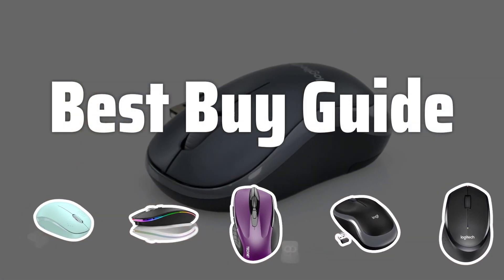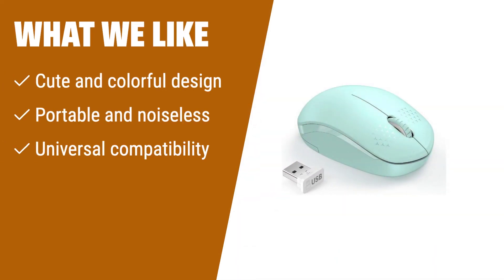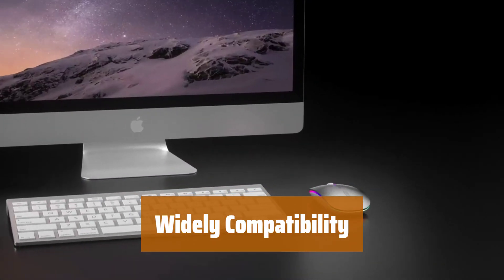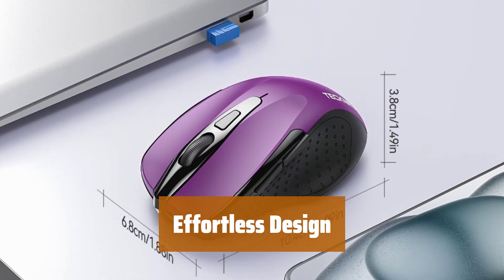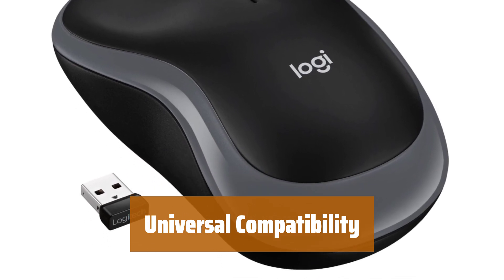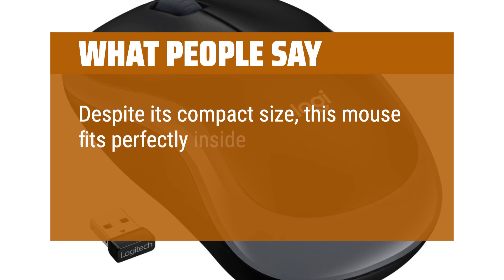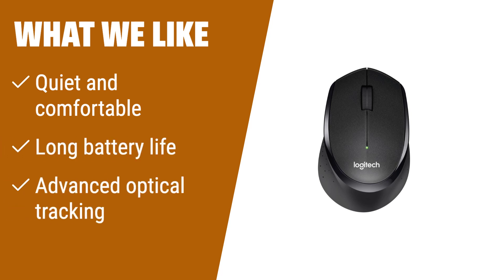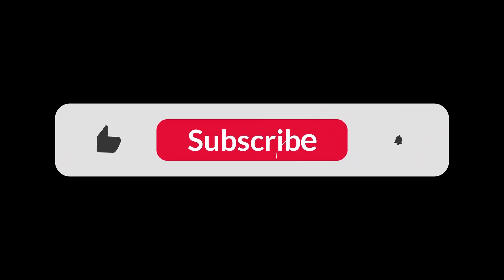The Best Computer Mouses 2024 in 2024 - Must Watch Before Buying!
The Best Computer Mouses 2024 Shown in This Video:
5. ►Colorful Wireless Mouse
4. ►Colorful Rechargeable Mouse
3. ►TECKNET Wireless Mouse
2. ►Logitech M185 Wireless Mouse
1. ►Logitech M330 SILENT PLUS

Table of Contents:
0:00​​​ - Introduction
00:19 - Colorful Wireless Mouse
02:20 - Colorful Rechargeable Mouse
04:01 - TECKNET Wireless Mouse
05:31 - Logitech M185 Wireless Mouse
07:46 - Logitech M330 SILENT PLUS

The best computer mouse is probably one of the most essential tools for any tech-savvy individual in the year 2024. Today, we're going to dive into the top picks for the best computer mouses on the market.

1d1c